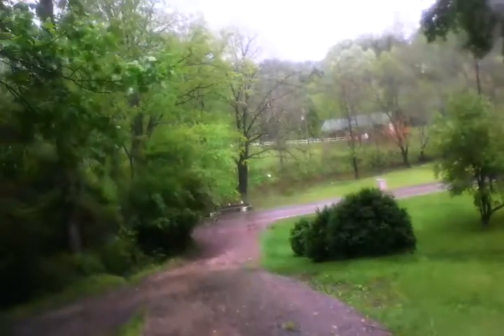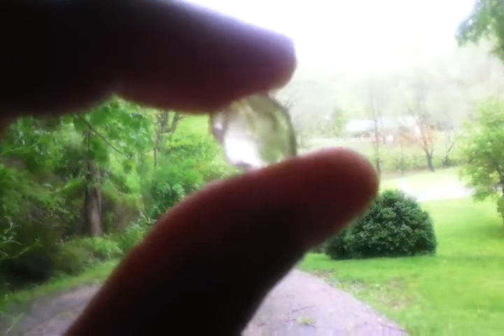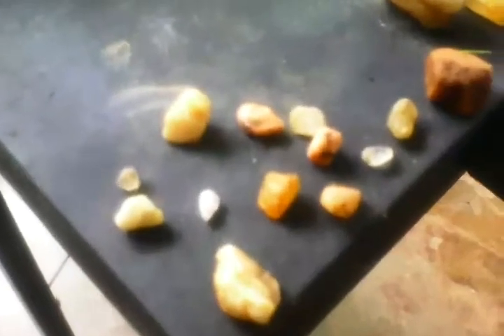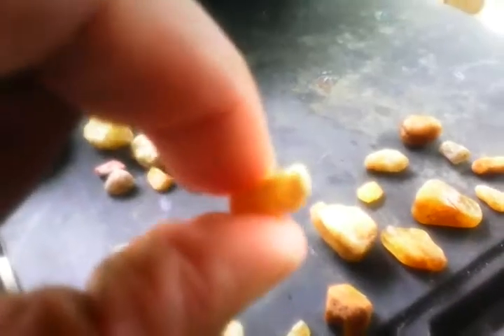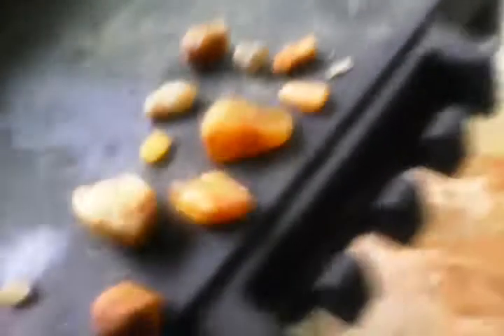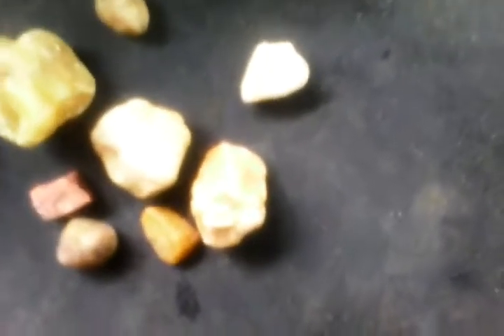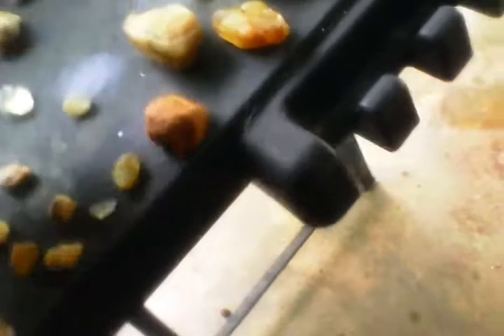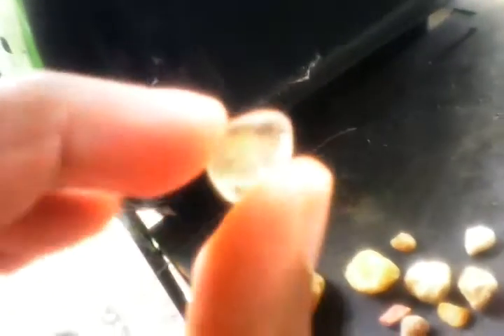Manastone Acquisition Tutorial Video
Me gets teh shiny shine rox =^_^=.